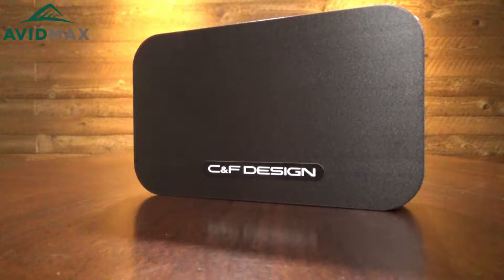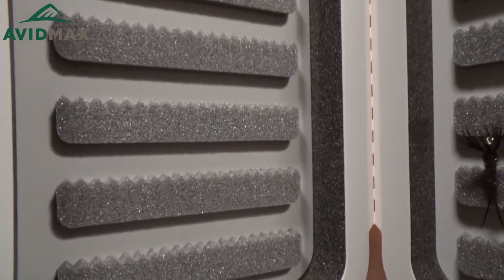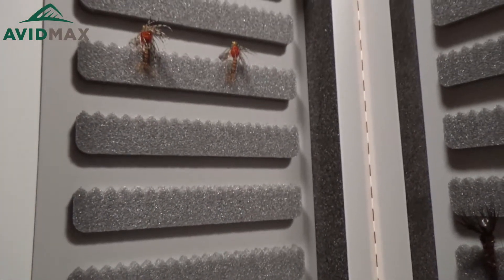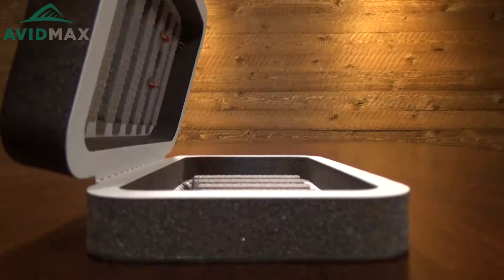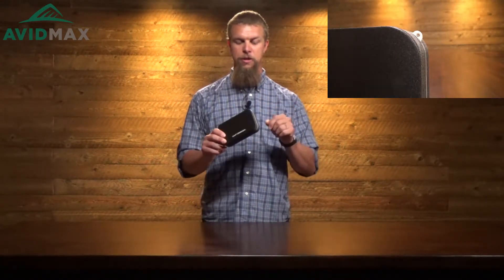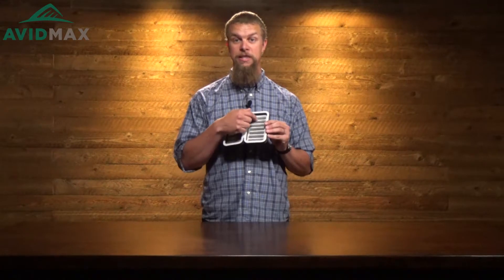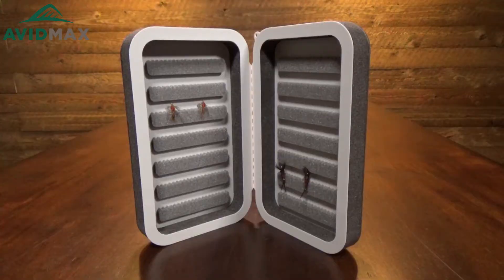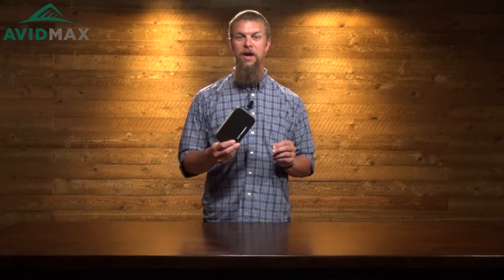C&F Design Medium 14-Row Ultra-Lite Fly Box (CFLW-M) Review | AvidMax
In this AvidMax product review, watch as Jeff highlights the key features of the C&F Design Medium 14-Row Ultra-Lite Fly Box (CFLW-M).